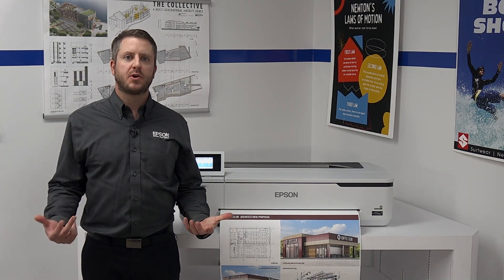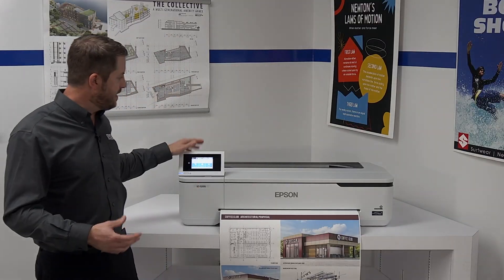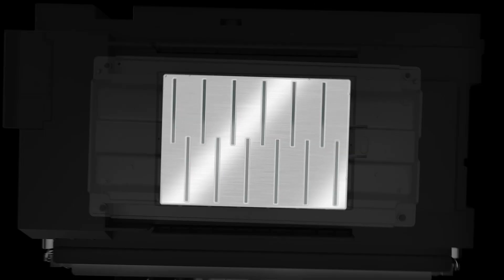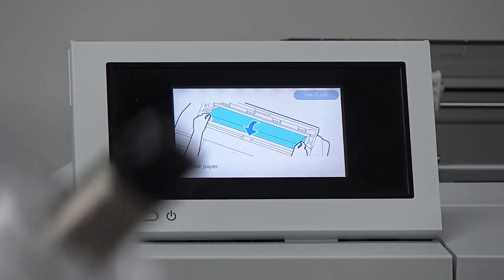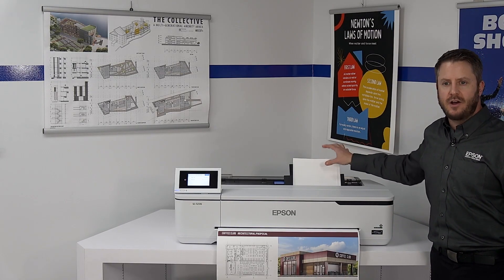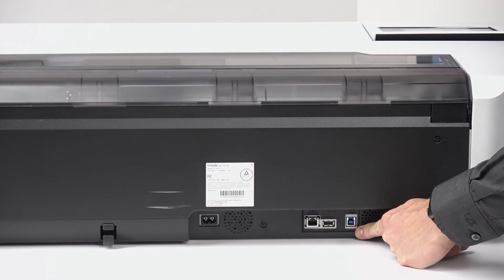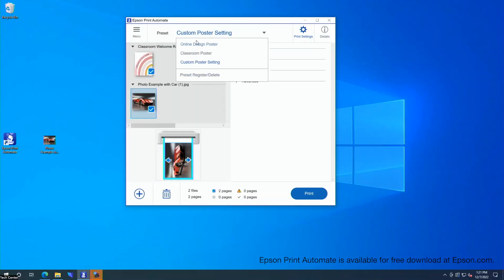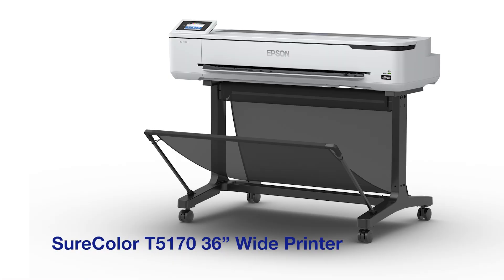SureColor T2170, T3170 & T5170 | CAD and GIS Printers Product Tour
Learn about Epson’s affordable, easy-to-use SureColor T2170, T3170 and T5170 printers. Ideal for CAD and GIS applications, these high-performance solutions produce extremely detailed and precise blueprints, line drawings, posters and more, from a remarkably compact footprint.